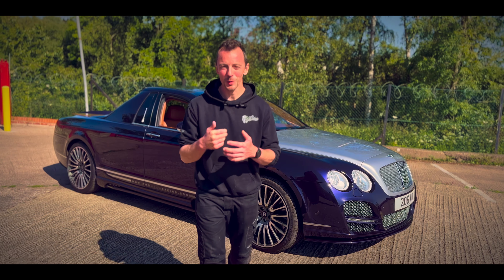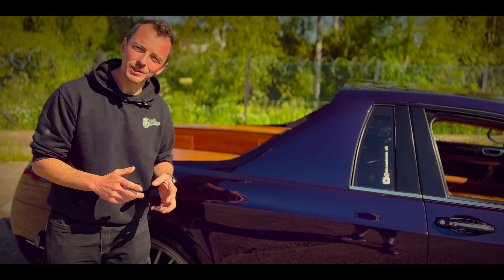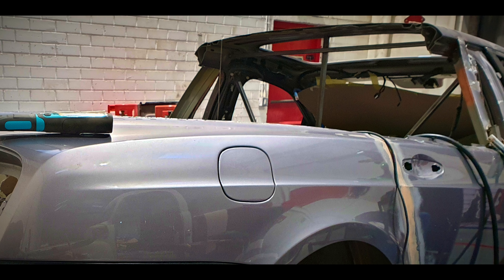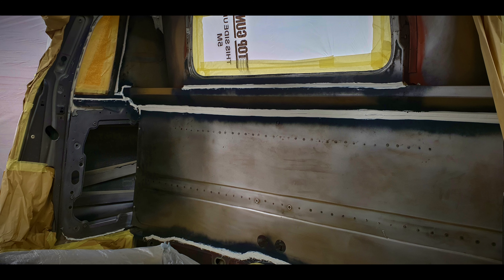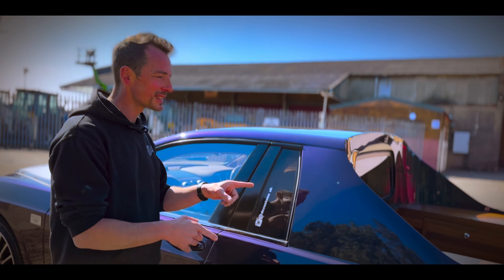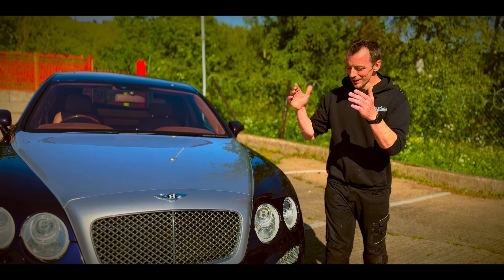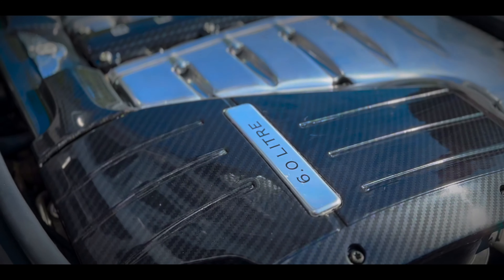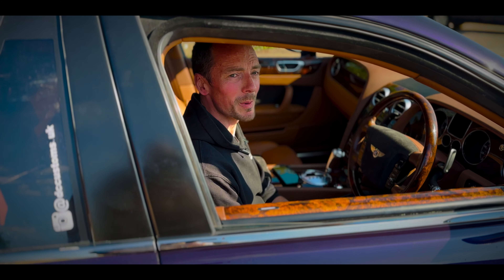Bentley Flying Spur PIckup Truck by DC Customs The Only One In The World!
Join us for an in depth look at the process of building one of our most outlandish and popular builds yet, the world famous, one of a kind, Bentley Spur Pickup Truck .